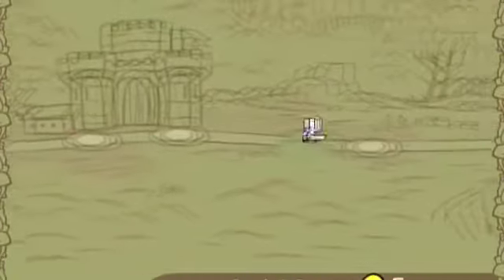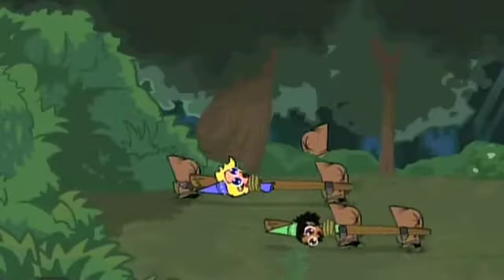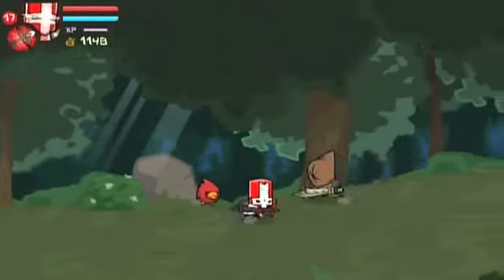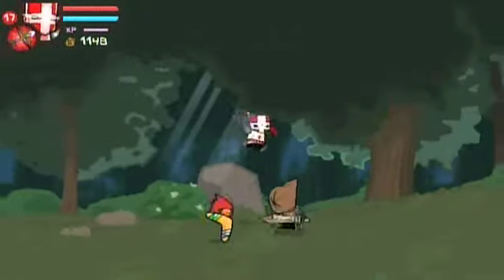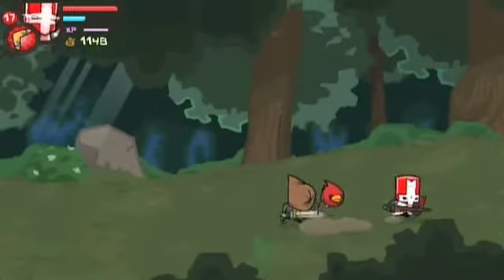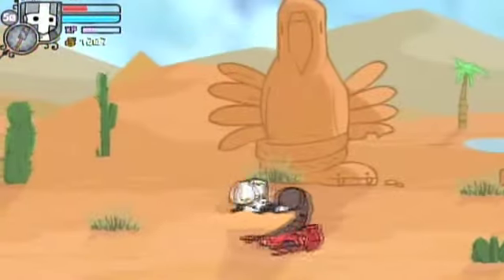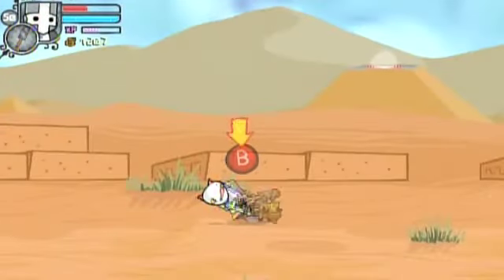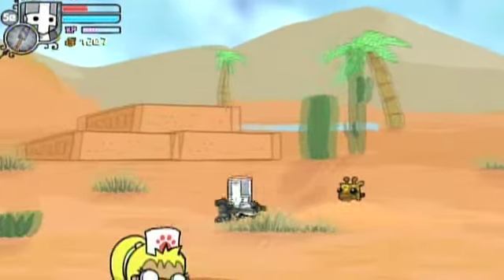Castle Crashers Boomerang and Giraffey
This video shows you how to get Giraffey the Pet and the Boomerang to do the glitch shown in the video